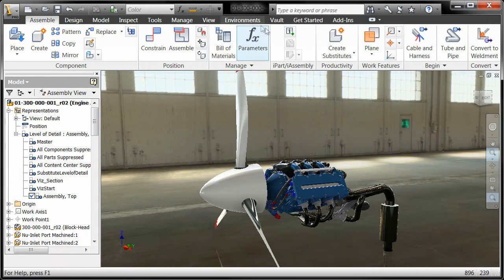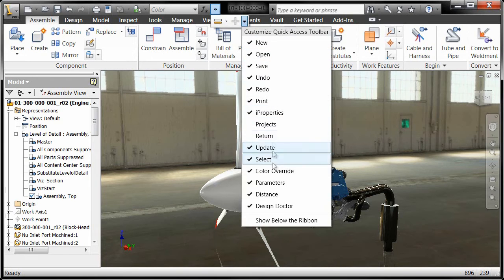Autodesk Inventor Two Minute Tip - Custom Toolbars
Autodesk Technical Evangelist Rob Cohee brings another one of his Two Minute Tips. Here, Rob shows you how to quickly customize toolbars without the hassle of code, dialog boxes, or crazy customization routines. Quick and easy, that's how he rolls.